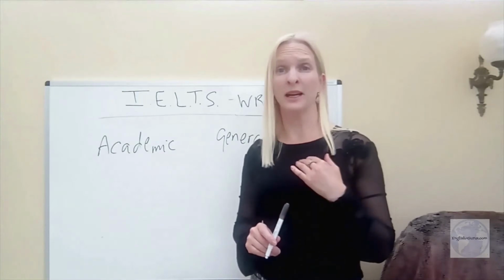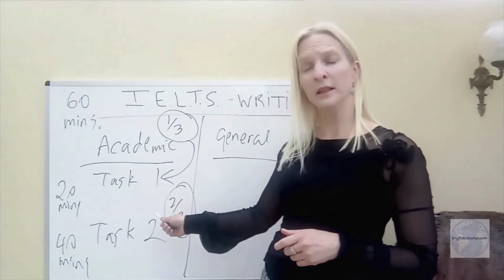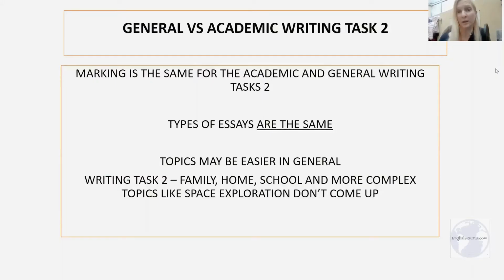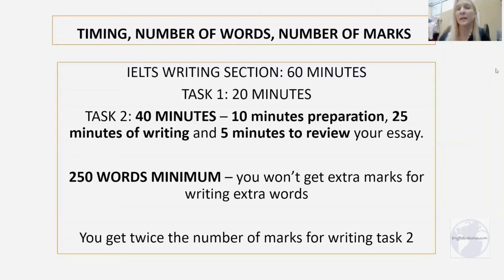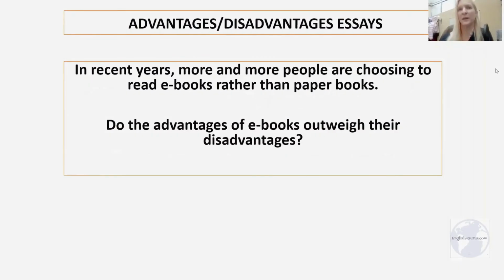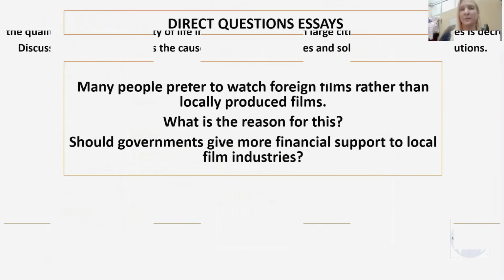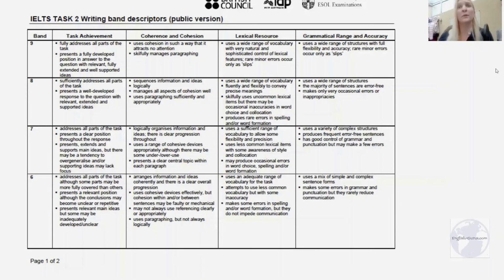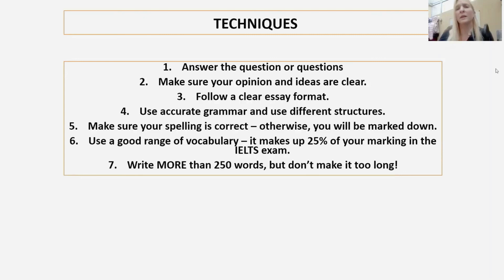Academic vs General IELTS Writing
In this video, I explain the difference between IELTS General and Academic Writing.
Academic and General IELTS practice tests: